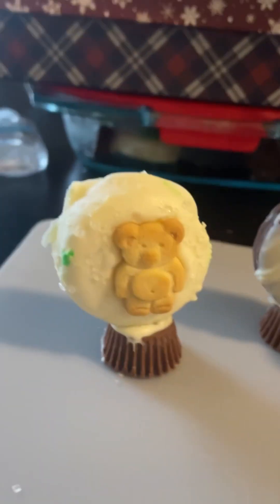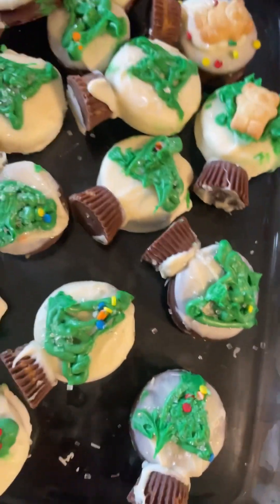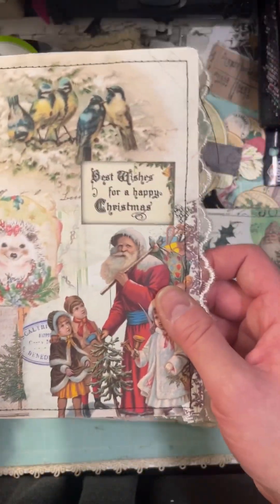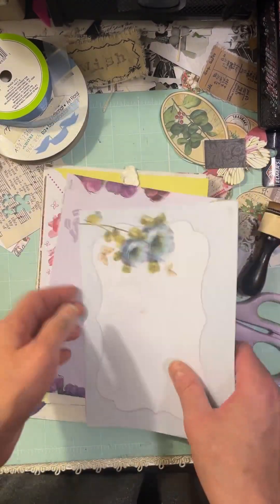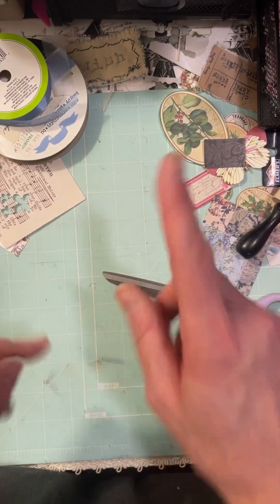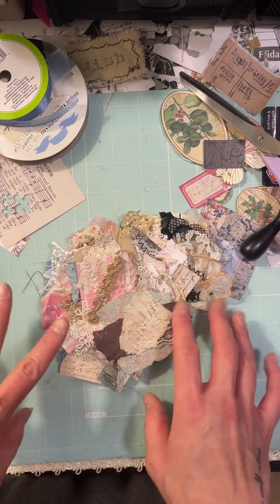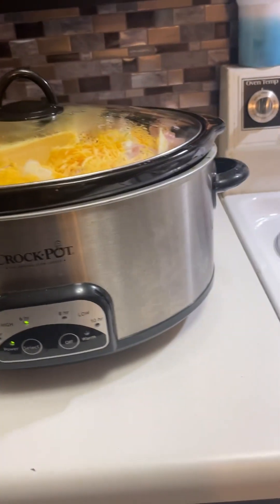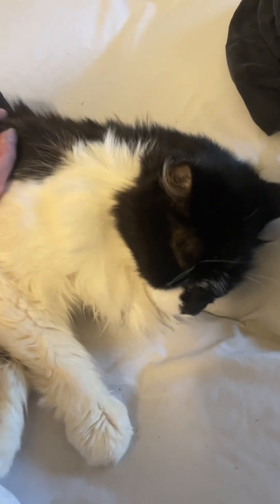Something a little different for today. 😊 creative craft junkjournal papercraft folio ￼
Hello everyone.  I just wanted to say that I hope you all have a wonderful Christmas!

Luv
Nicki. ☺️￼￼￼